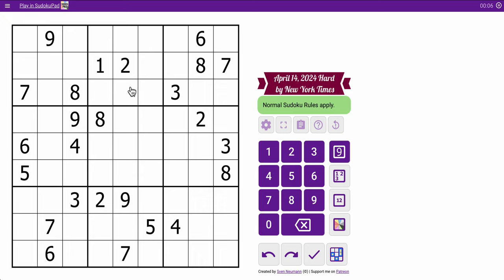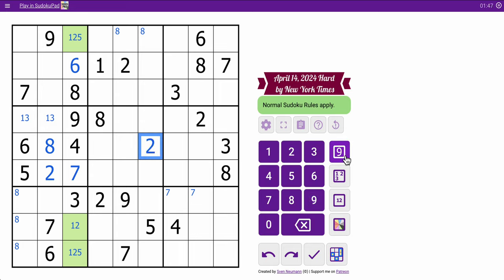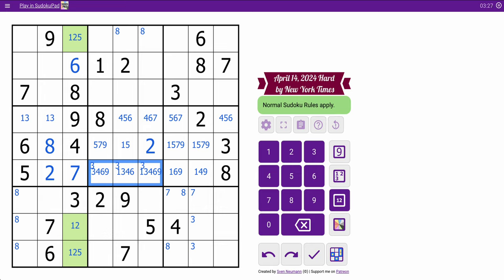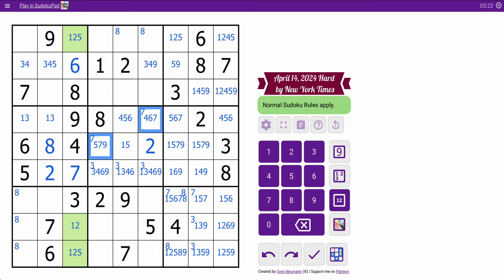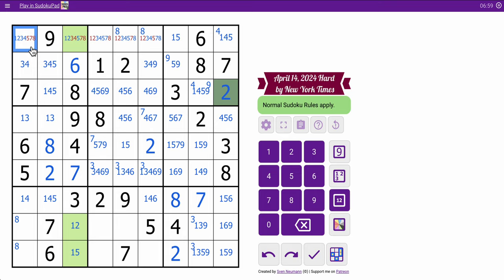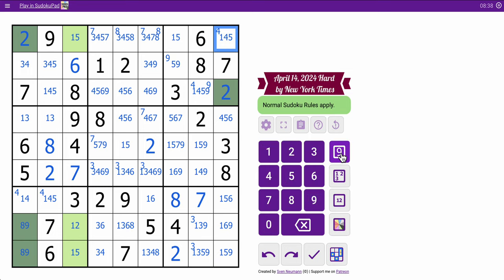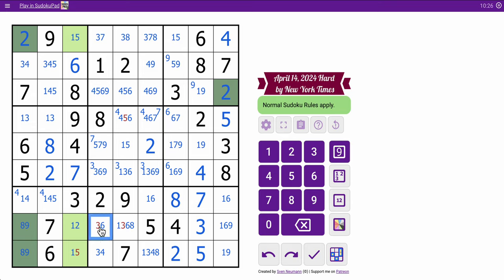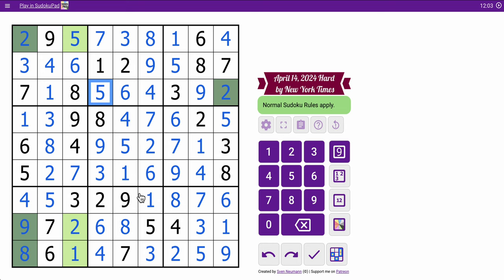sudokunyt 2024 04 14 hard - JUST over 10'